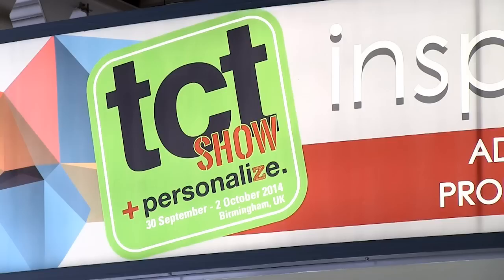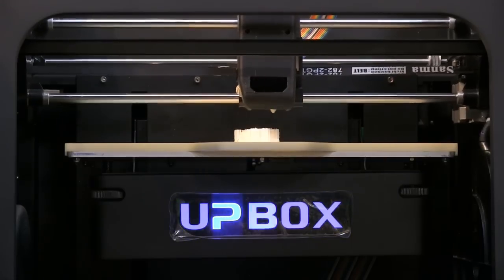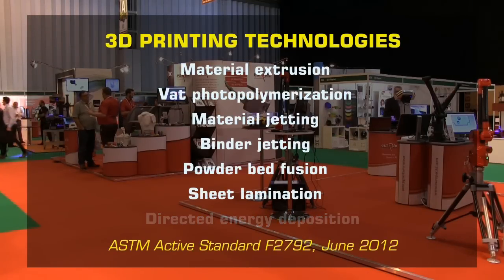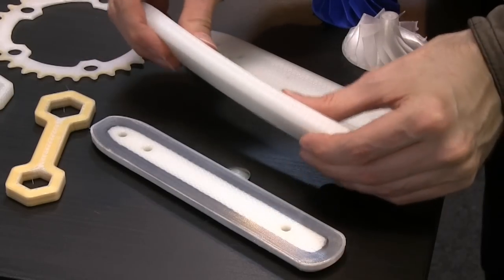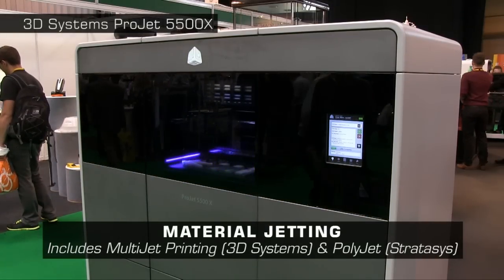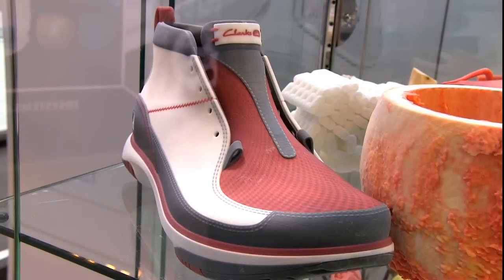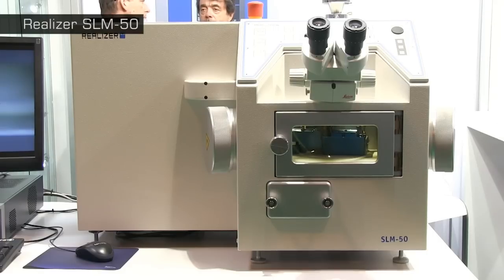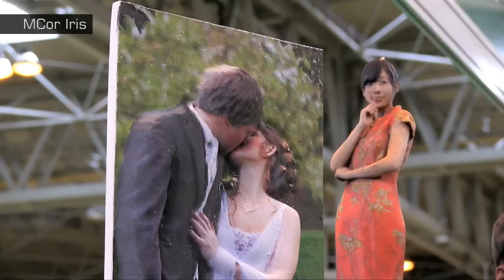The TCT 3D Printing Show 2014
My report from the TCT Show + Personalize event held in Birmingham, UK from 30 September to 2 October 2014. With thanks to everybody at the show!

In this video, I illustrate in operation the 3D printing technologies of material extrusion, vat photopolymerization, material jetting, binder jetting, powder bed fusion, and sheet lamination. More information on these technologies can be found in my 3D printing book -- the first chapter of which can be downloaded for free.

If you enjoy this video, you may also like to watch my reports from the 2014 London 3D Printshow:

You can also learn more about 3D printing on my